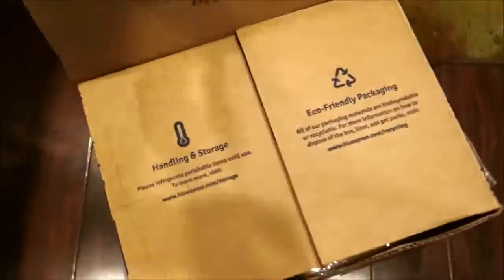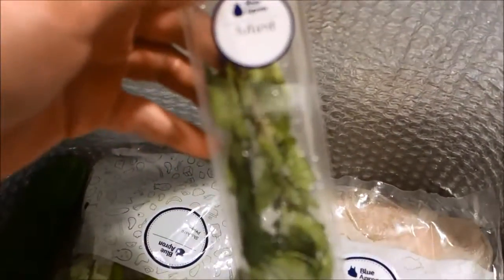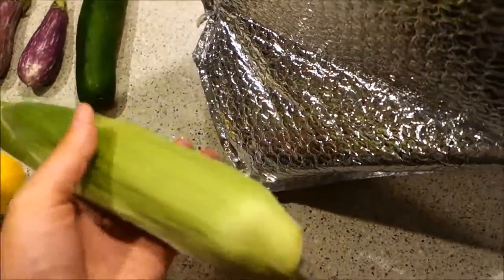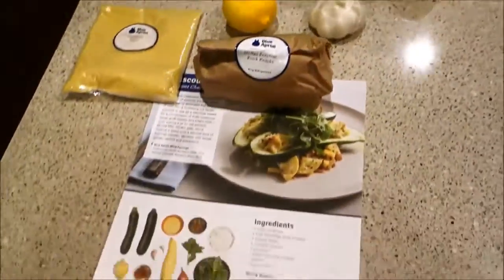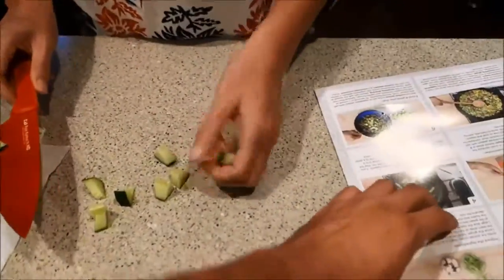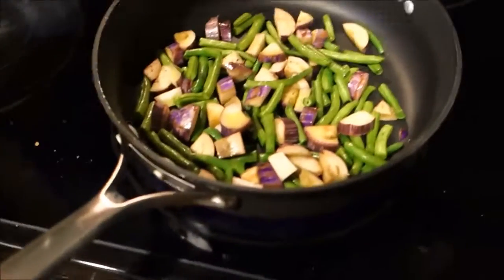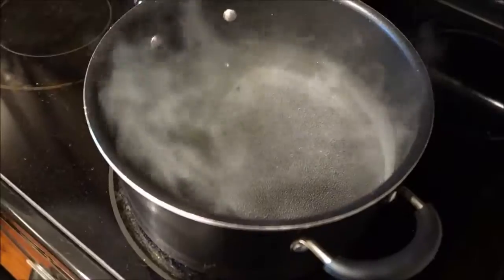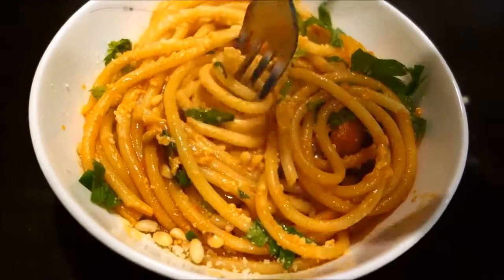BLUE Apron Quinoa Bowl Spicy Pasta Couscous Zucchini Cooking 3 Meal Food Review